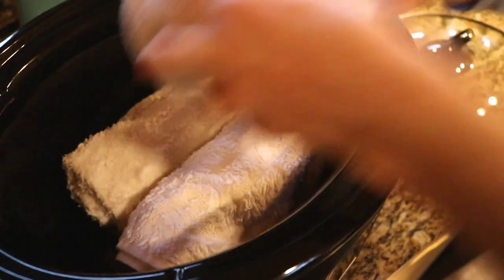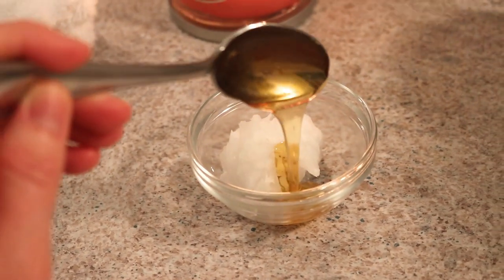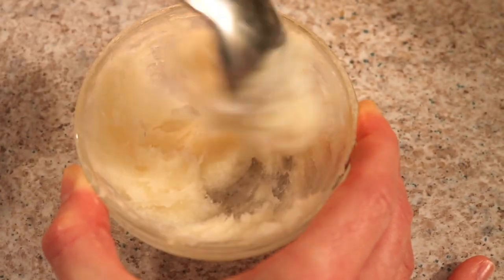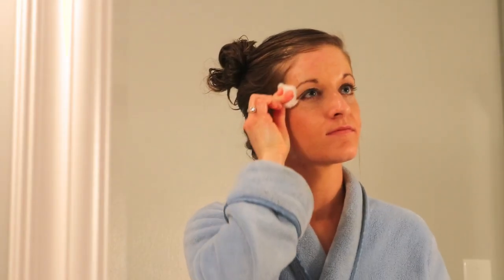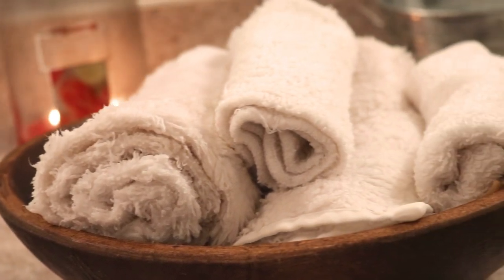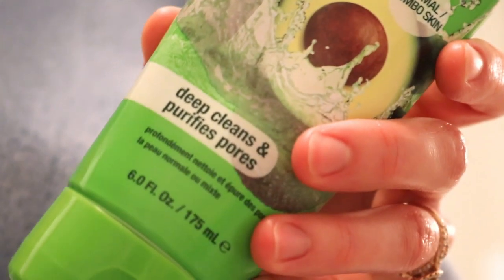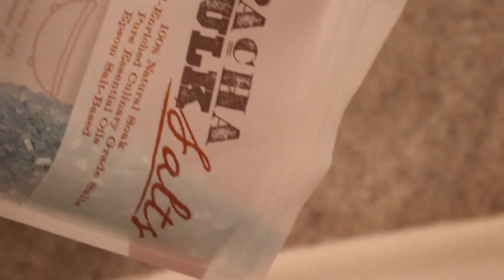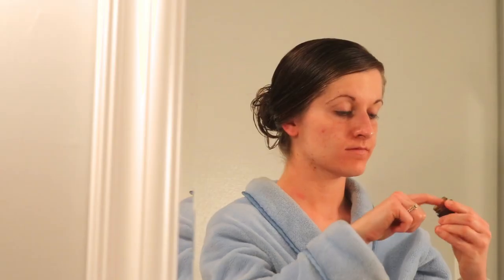DIY AT HOME SPA SESSION | NATURAL RECIPES | PAMPER NIGHT ROUTINE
Today's video is a DIY AT HOME SPA/PAMPER SESSION.  Everyone needs a night of relaxation every now and then.  In this video, I show what I did to unwind and also a natural moisturizer and a hair mask recipe.  My house smelled and felt like a spa on this evening.  This time of pampering is just what I needed.  I love hearing other's ideas.